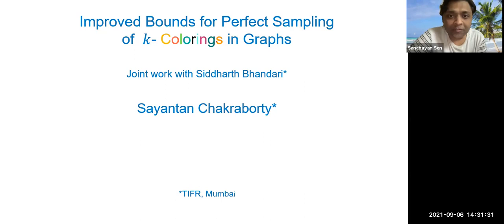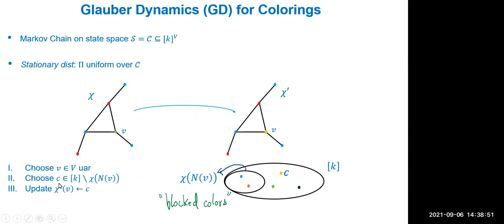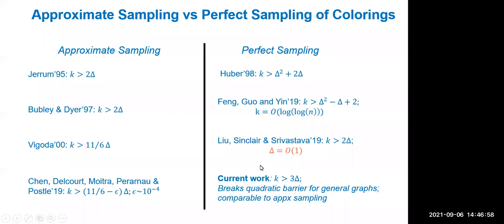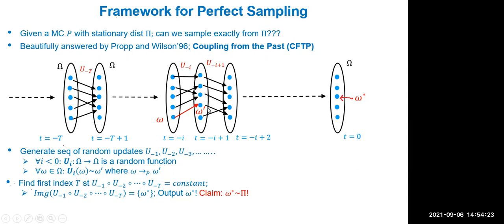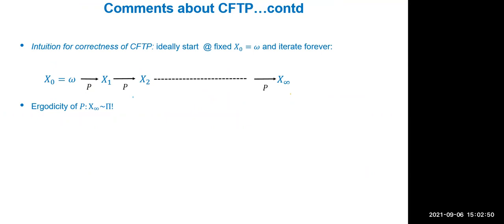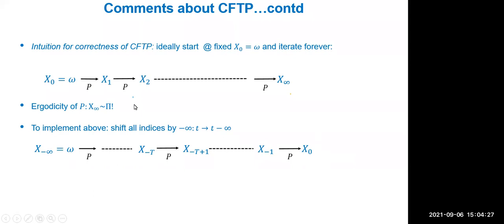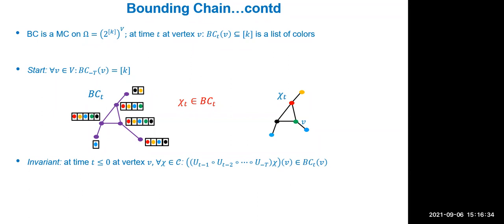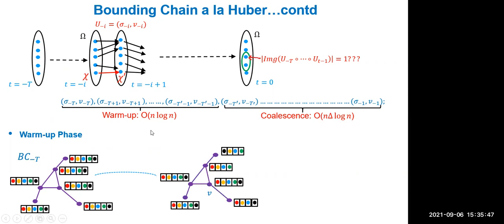Sayantan Chakraborty / Improved Bounds for Perfect Sampling of k-Colorings in Graphs.